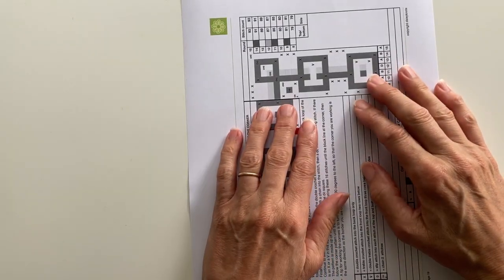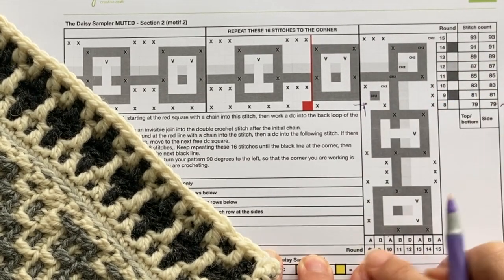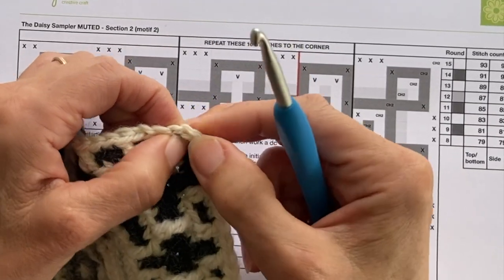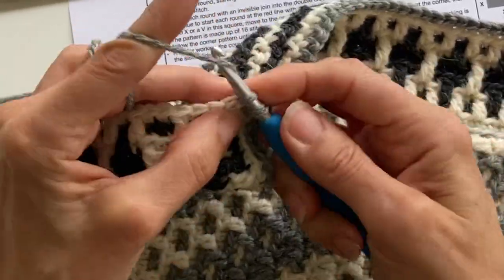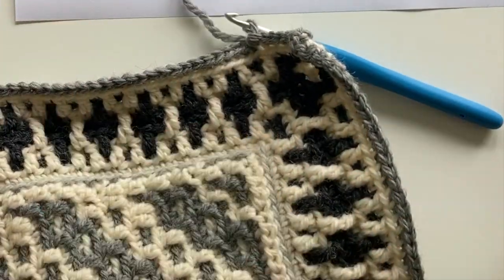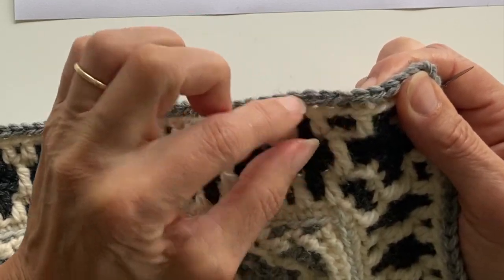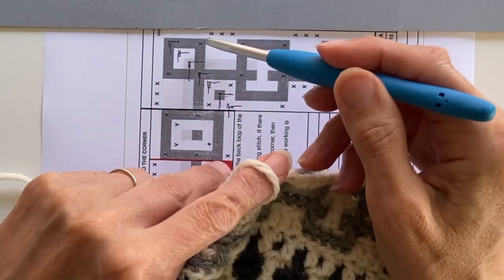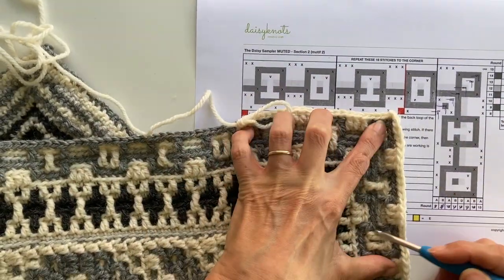The Daisy Sampler, Section Two, Motif 2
This tutorial is part of the Daisy Sampler mosaic crochet series and shows you how to work motif 2 of section two.

This is not a stand alone tutorial and should be used with along with the others videos in the playlist ) and the charts you can find in the patterns (see below).   The video uses UK crochet terms.

To find out more about daisyknots patterns head over to my website or Ravelry Store:

If you are a lover of mosaic crochet why not also consider joining our friendly daisyknots community on Facebook too?

Moira